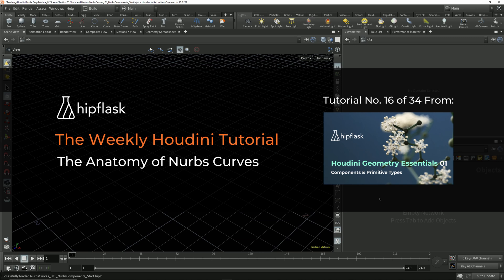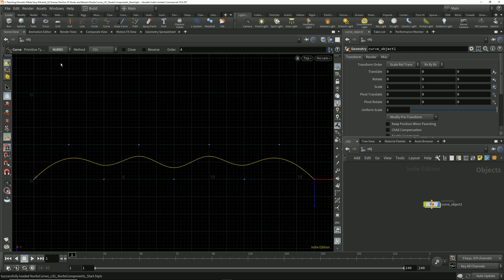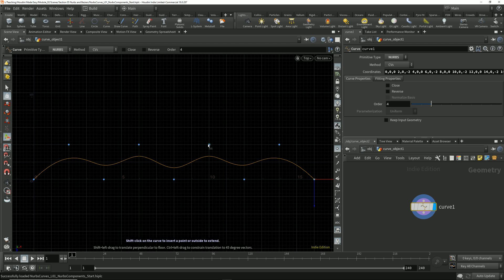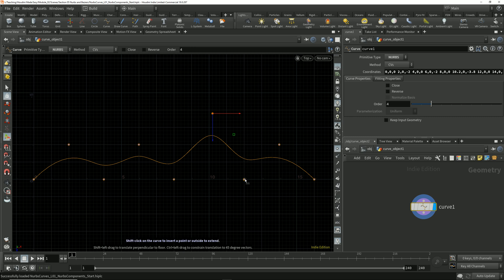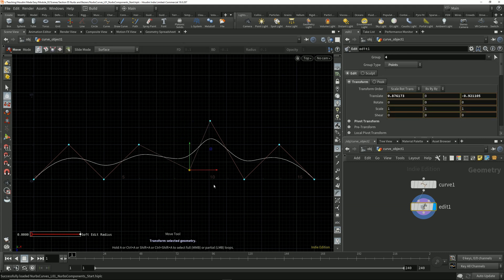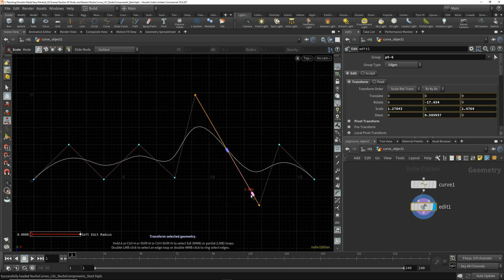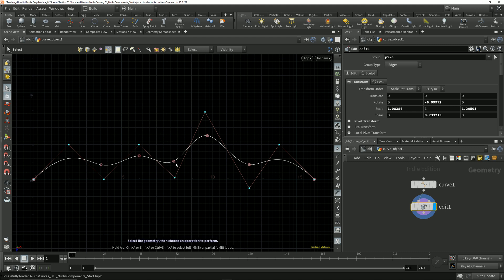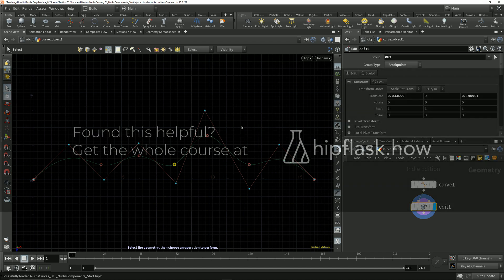The Weekly Houdini Tutorial: The Anatomy of Nurbs Curves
Trying to learn Houdini? We upload a new tutorial every week! This week:
The anatomy of nurbs curves.
There’s a lot of specific terminology we need to understand to find our way around Houdini’s nurbs tools. CVs, breakpoints, primitive hulls – we cover all those and more in this mini tutorial and ones to come.

This tutorial is number 16 of 34 in our ‘Geometry Essentials 01: Components & Primitive Types’ course. Get the full course (and all the others) over

ABOUT HIPFLASK AND HOUDINI MADE EASY
Clear, comprehensive online courses to help you master Houdini. Designed for beginners by an award-winning 3D artist.
Take a handful of all the major CG applications and roll them into one – that’s about the scale of Houdini’s toolset and capabilities. That’s a lot to learn. For many, Houdini ends up straight in the too-hard basket. We’re here to pull it out.

Other courses just aren’t comprehensive enough for beginners. So we made our own to help CG professionals thrive. Straightforward, high quality training that progressively builds deep understanding. We got stuck learning the hard way, but you don’t have to.

Whether you’re just starting out or transitioning from other software, Hipflask’s Houdini Made Easy series is focused on getting you confident and capable using Houdini for all stages of the CG process. Forget those quick how-to guides that teach you to make one thing. Hipflask builds real understanding by unpacking the vital stuff other courses breeze over, covering the fundamentals in depth, showing you why these principles are so integral to Houdini and just how to wield them. We’re here to arm you with technically sound knowledge to craft, finesse and refine original pieces. And the next time a client asks for changes, you’ll have the know-how to make them happen.

“This is the most professional Houdini course I have seen and the first one that I have completed 100% unlike others. Thank you! I am very happy to have found Hipflask.”

 - Eustachio Di Paola